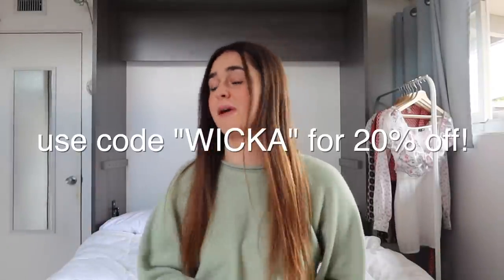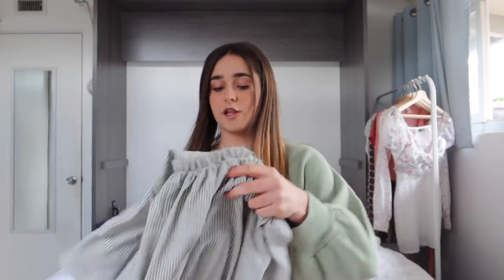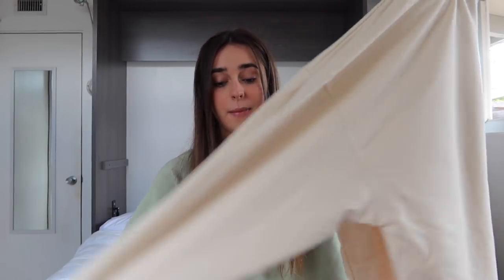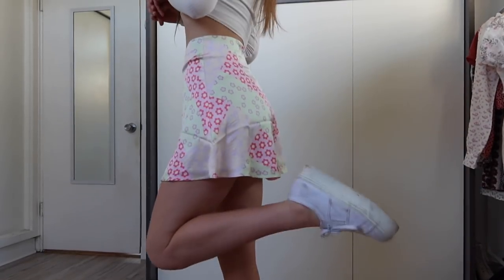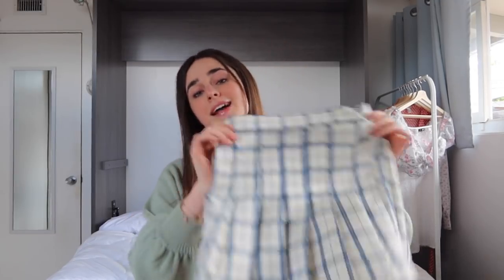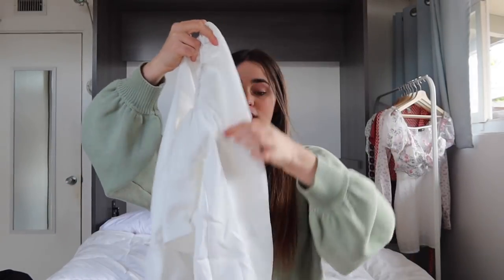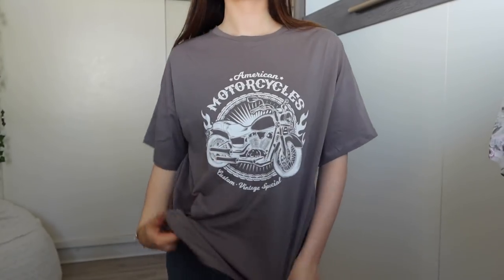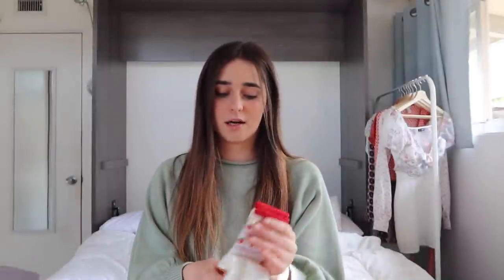HUGE spring/summer try on clothing haul!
food instagram: @ashleysabundance
camera equipment I use!
dslr camera
vlog camera
tripod: Velbon Videomate 300!
vlogging tripod: flexible gorillapod

faq’s
- how old are you? 18.
- where do you live? southern california.
- what blender do you use?
- how long have you been vegan for? 4 years.